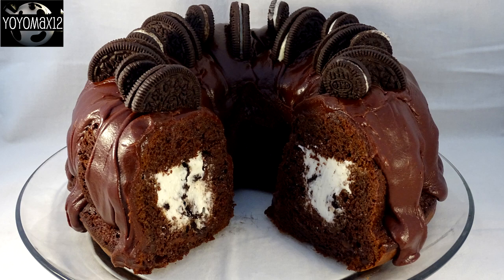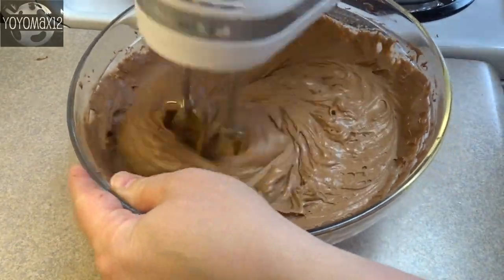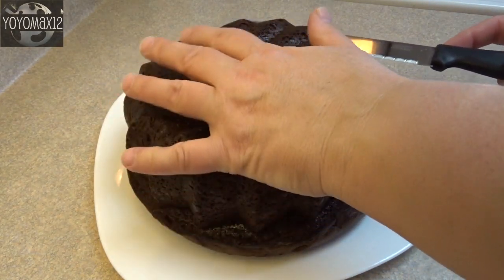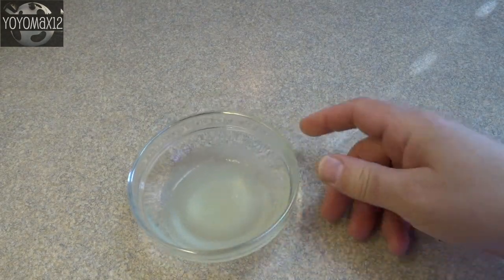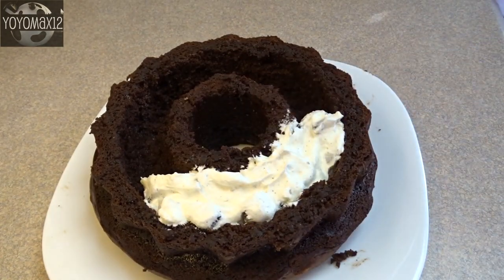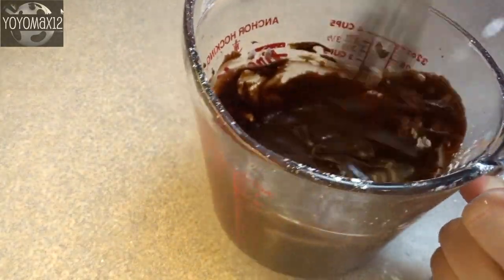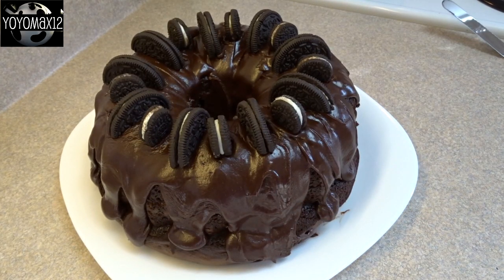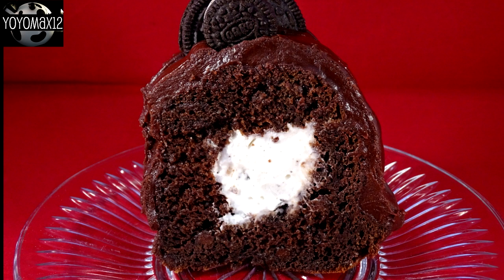Cookies and Cream Tunnel Cake - with yoyomax12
Cake:
1 pkg devil's food cake (15-16 oz mix)
1 pkg (4 serving size) chocolate pudding mix
1 cup milk
4 eggs
2/3 cup sour cream
1 cup mini chocolate chips (or regular sized)

Glaze:
3 oz unsweetened chocolate
3 tbsp butter
1 1/2 cups icing sugar
1 tsp vanilla
1/4 cup hot water

Filling:
1 cup heavy cream
1 tsp unsweetened plain gelatin powder
4 tsp cold water
2 tbsp powdered sugar
20 mini oreos cut into pieces

More oreos for garnish (optional)

Grease a bundt pan that holds at least 12 cups.
Beat cake mix, pudding mix, milk, eggs and sour cream together on low for a few seconds and then on medium high for a couple of minutes.
Stir in the chocolate chips.
Pour batter into bundt pan, spread out and make sure it goes into the bottom of the pan.
Bake at 350 F for 1 hour to 1 hour and 10 minutes until a toothpick inserted in the center comes out clean or with a few moist crumbs.
Allow to cool for 30 minutes in the pan and then transfer to rack to cool completely.

Once cake is cool, cut of the top of it about 1/3 down, carefully place this slice aside.
Cut two circles in the remaining cake.  One smaller one about 1/2 inch away from the center hole, making sure not to cut all the way to the bottom of the cake.
Cut a larger circle around the outside edge of the cake, staying 1/2 to 3/4 " away from the edge and staying away from the bottom.
Remove the cake between the two circles with a spoon, carefully scooping out a tunnel or ditch (better description I guess!) in the cake.

FILLING NOTES
If you don't want to use the gelatin in the filling, simply beat the cream and the 2 tbsp powdered sugar together until stiff peaks form, fold in cookie pieces. Done.

If you want to stabilize your whipped cream like I did in the video, do the following:
Place 4 tsp cold water in a small bowl. Sprinkle the gelatin over the water and allow to sit for 5 minutes until water is mostly absorbed, about 5 minutes.
Place in microwave for 30 seconds to a minute until gelatin has dissolved and water is hot.  Stir until any remaining gelatin dissolves and allow to cool to room temperature.
Place 1 cup of cream in a large bowl with 2 tbsp of the powdered sugar. Beat together on high until soft peaks just barely start to form and then beat in the gelatin/water mix a little at a time.
Beat until stiff and stir in the cookie pieces

Fill the cake tunnel/ditch with the filling, pressing it in gently to fill it completely.
Top with the top slice

To make the glaze place chocolate and butter in a small saucepan and melt on medium low heat until smooth or put in a container and microwave on high for about 2 minutes, stirring every 30 seconds or so.
Stir in 1 1/2 cup powdered sugar, hot water and vanilla.  Add more hot water if the glaze seems too thick to pour. To be honest, my glaze was just a tad too thick.

Pour glaze in a delicious artistic fashion on the cake allowing it to sensually drip down the sides of the cake.
Decorate the top with more oreo cookies if desired.

Recipe found in Woman's World Special Collector's Edition called "Chocolate!"